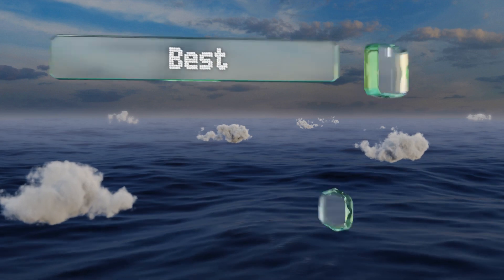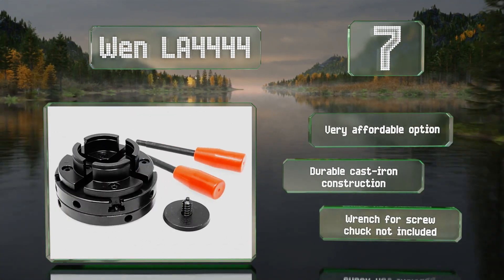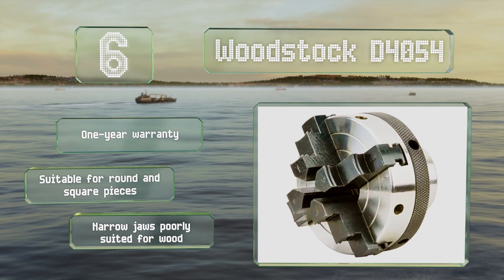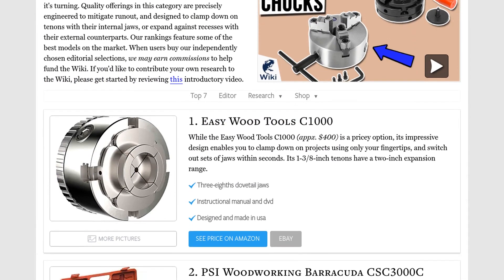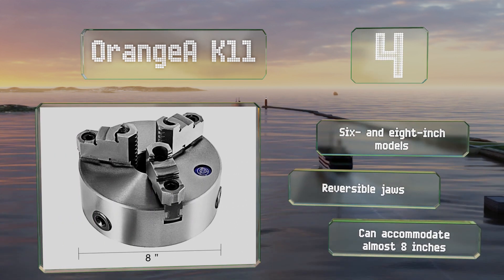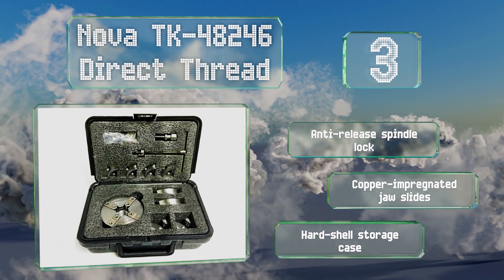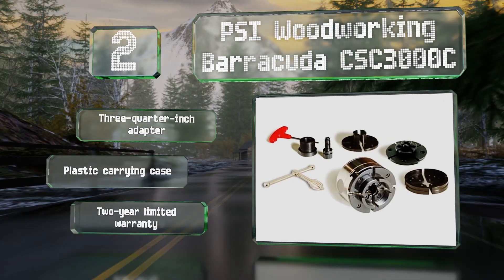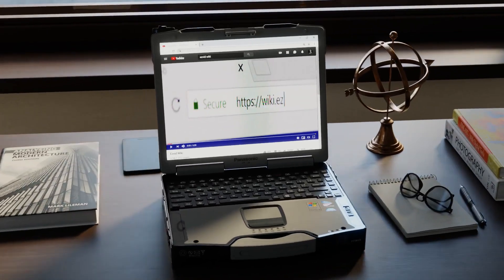7 Best Lathe Chucks 2021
Our complete review, including our selection for the year's best lathe chuck, is exclusively available on Ezvid Wiki.

Lathe chucks included in this wiki include the woodstock d4054, nova tk-48246 direct thread, psi woodworking barracuda csc3000c, orangea k11, wen la4444, lldsimex self centering, and easy wood tools c1000.